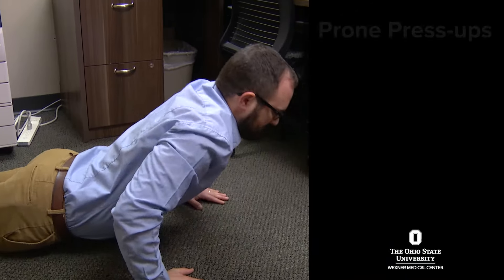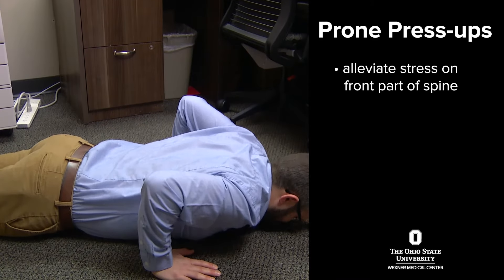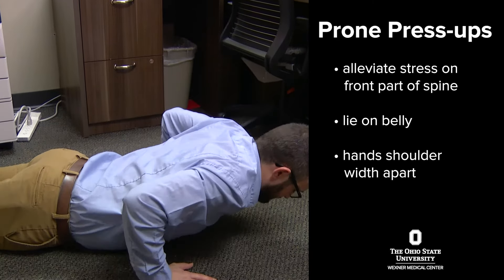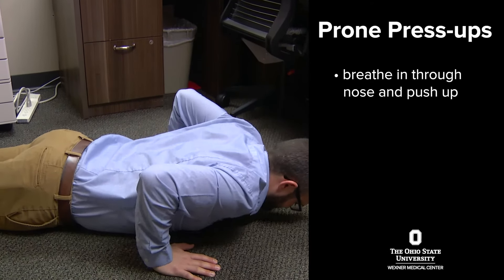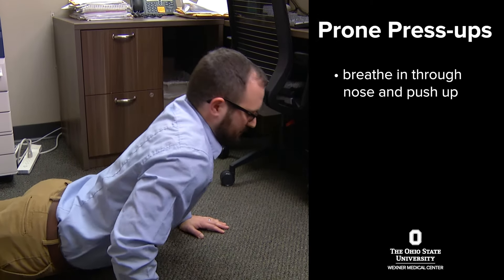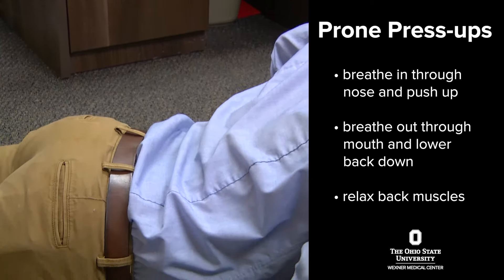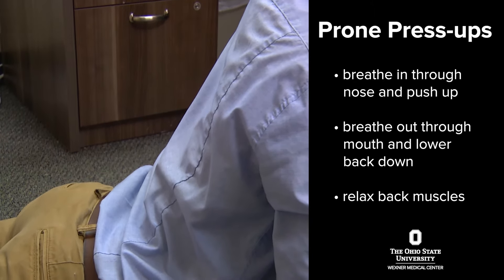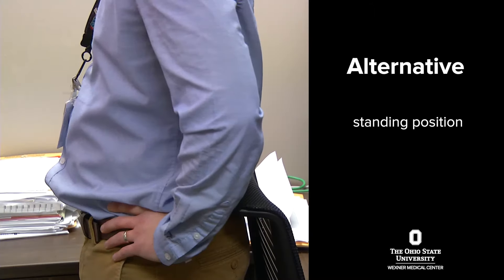Exercises to prevent back pain: prone press-ups | Ohio State Medical Center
Back pain is one of the most common reasons people see their doctor. Office workers are vulnerable to prolonged sitting, and thus one of the highest occupations to have complaints of spine discomfort and pain. A few simple exercises at your desk can help alleviate your pain.

Prone press-ups: This movement is helpful to reduce pressure on the spine; it stretches the spine into the opposite direction so that it may adapt to overtime when in a prolonged sitting, bent-forward position.

If you’re in prolonged pain, you should consult your physician to discuss underlying problems or treatment concerns.